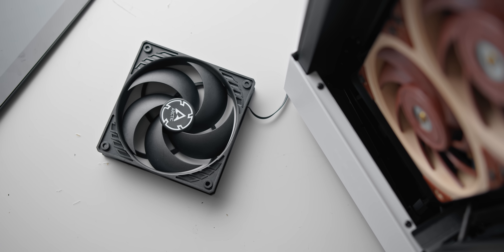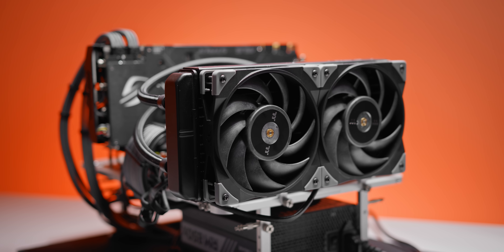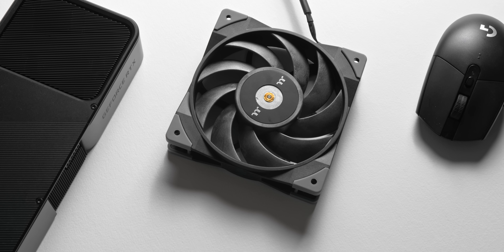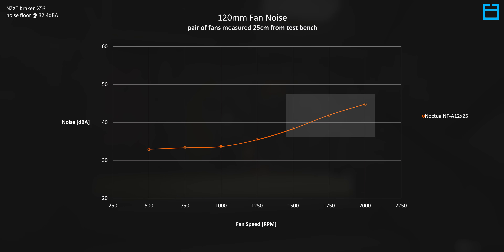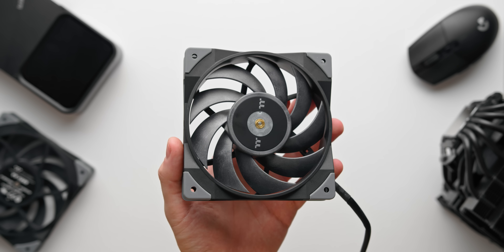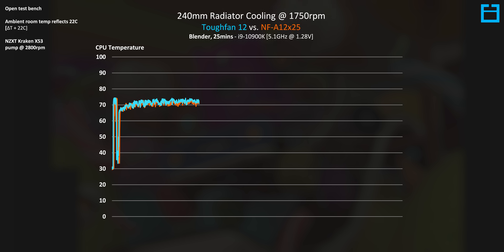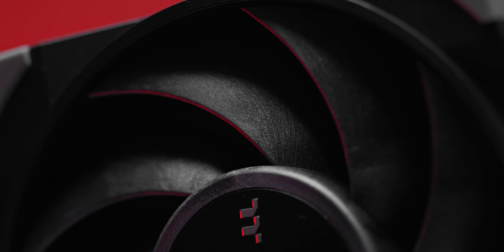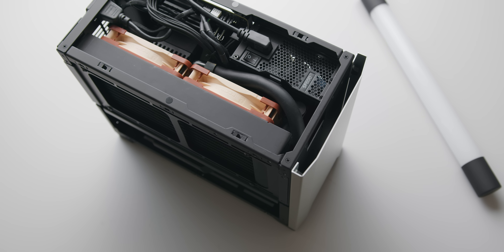Thermaltake Copied Noctua?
Noctua NF-A12x25 PWM
Arctic P12 PWM
Thermaltake Toughfan 12
NZXT Kraken X53

What happens when you copy the best PC fan design in the world?